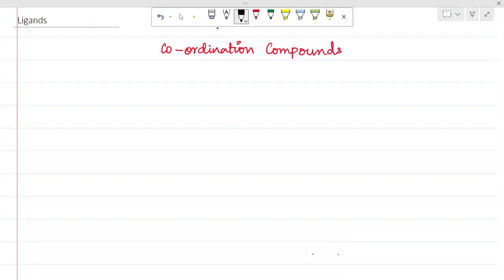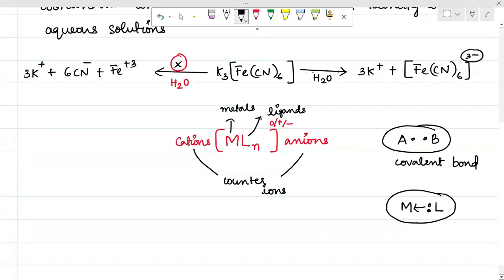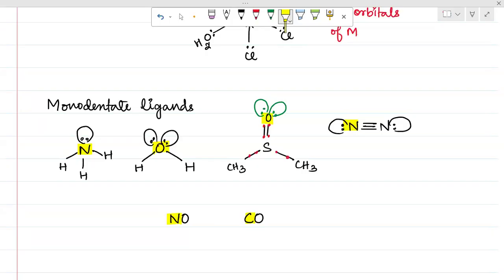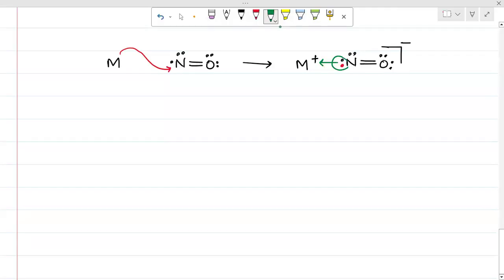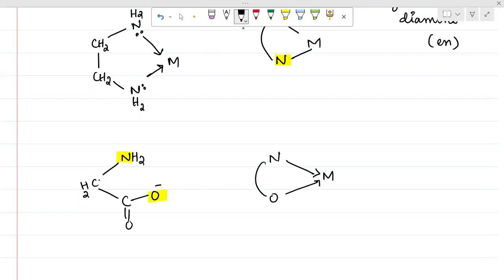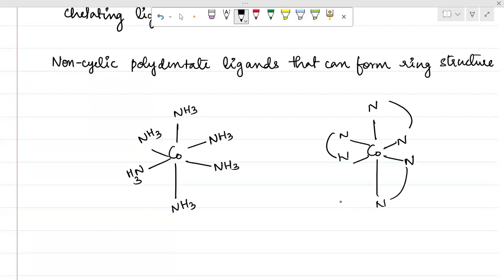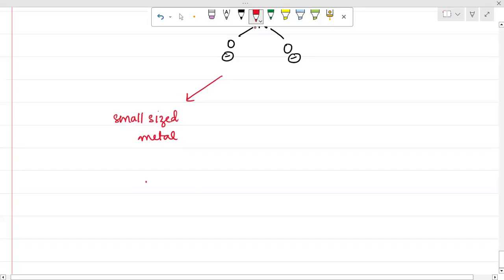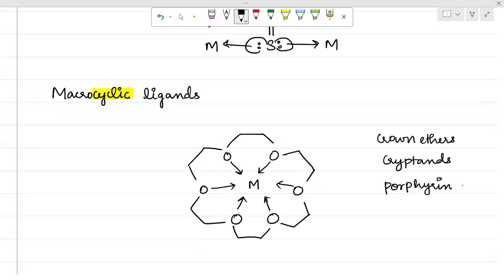01 Ligands | Coordination Chemistry | CSIR-NET GATE IITJAM BARC TIFR CUET